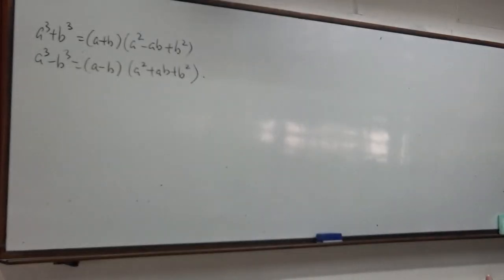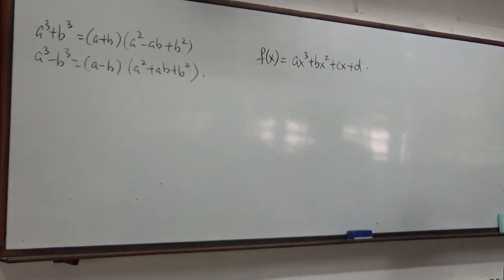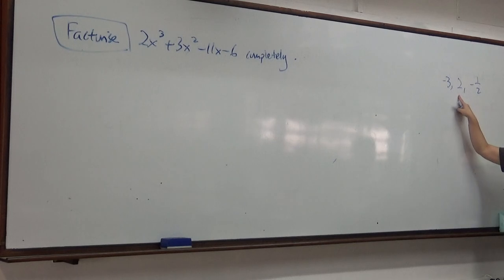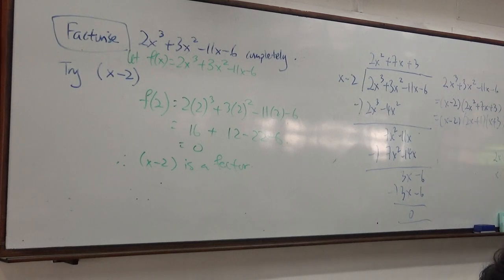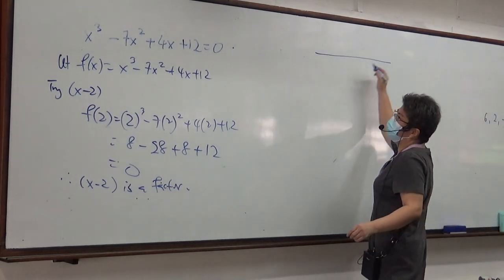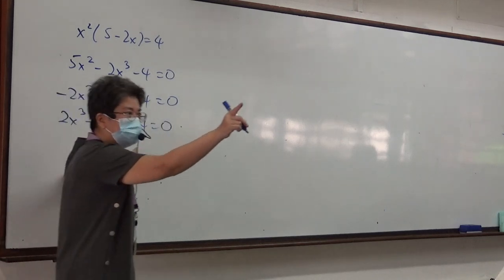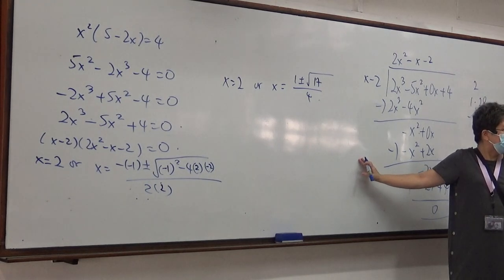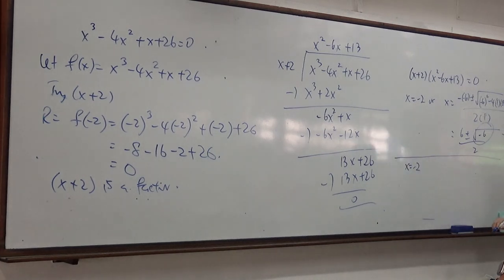Chapter 4 : Cubic Polynomials and Equations, Part 1